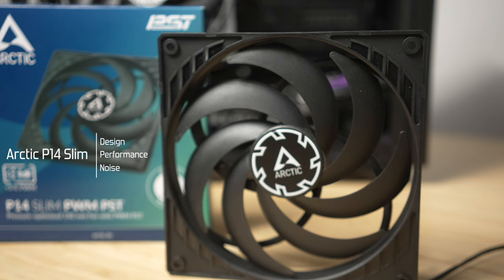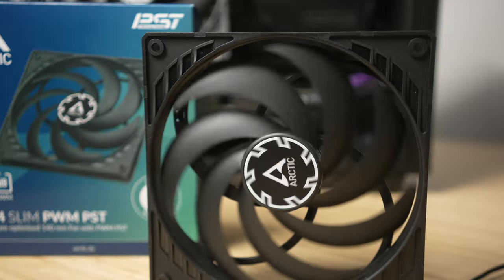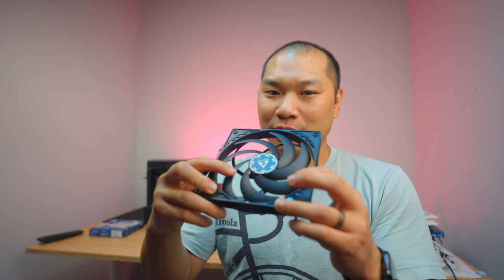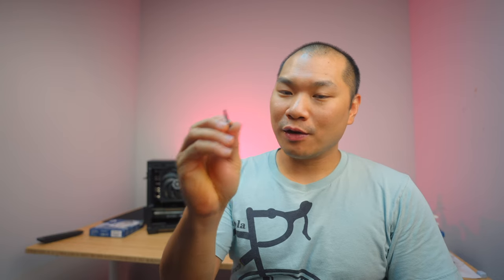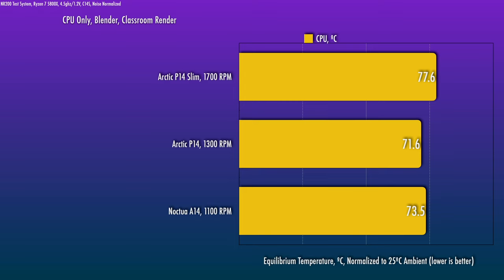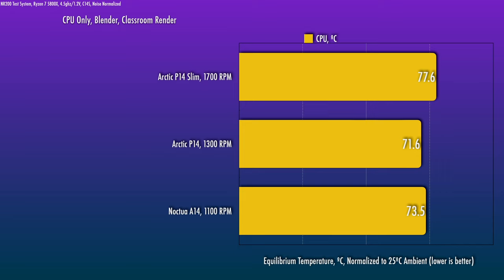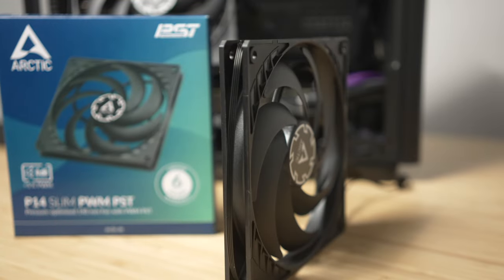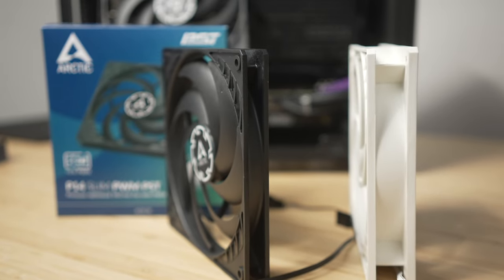The Arctic P14 Slim - Special Purpose 140mm Fan!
We'll check out the P14 Slim today - a bigger version of the P12 Slim.

Cooling components:
Noctua C14S

Build Components:
Case: Cooler Master NR200/P
Motherboard: Gigabyte B550 ITX
CPU: AMD Ryzen 5 5800X
GPU: EVGA RTX 3080 XC3 Ultra
RAM: Crucial Ballistix 3200mhz 16GB kit
Power supply: Cooler Master V850 SFX
Cable Extensions: Formula Mod Braided Extensions (Various colors)